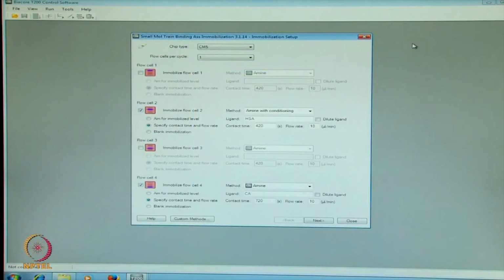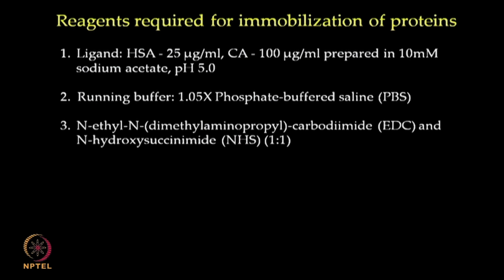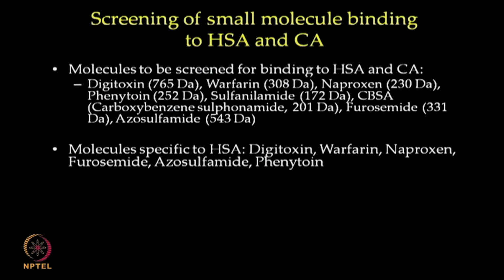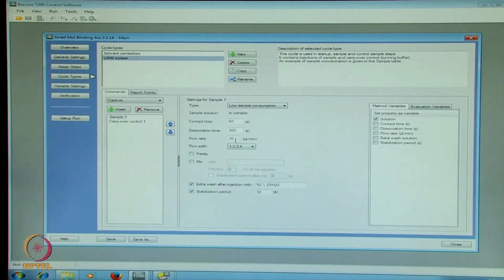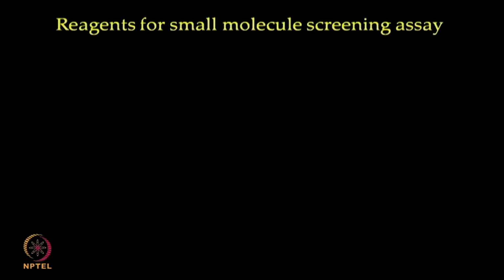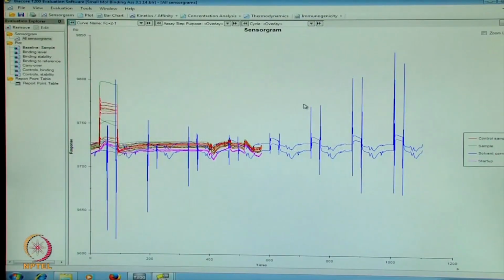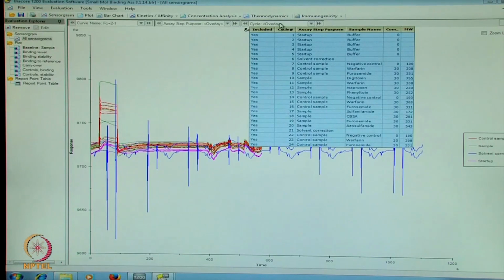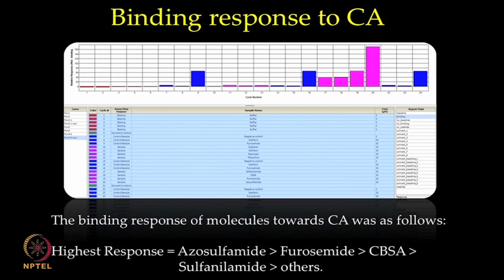Protein-small molecule interaction study: Immobilization & binding analysis